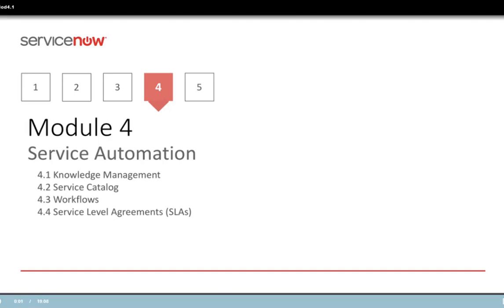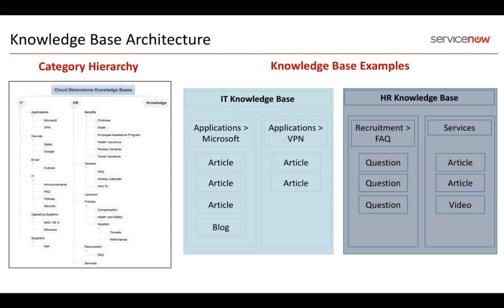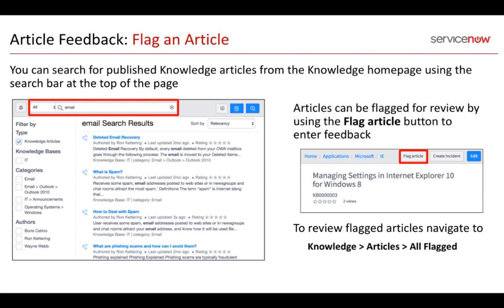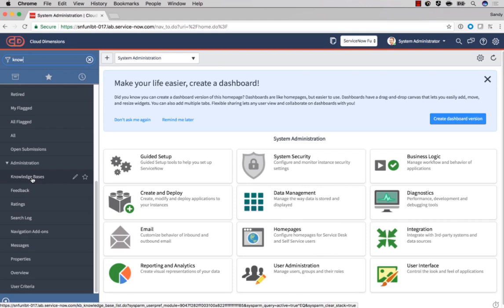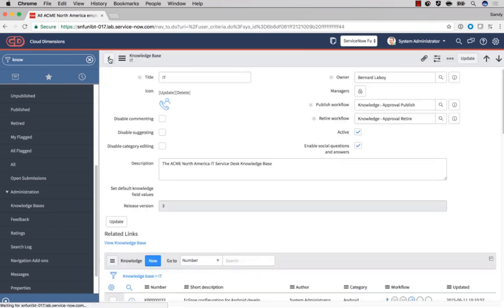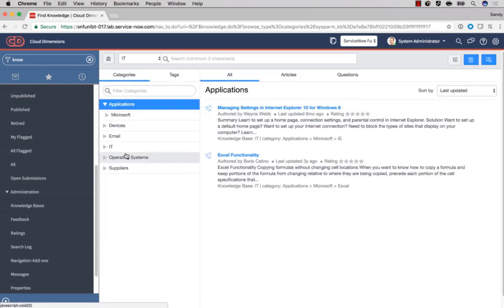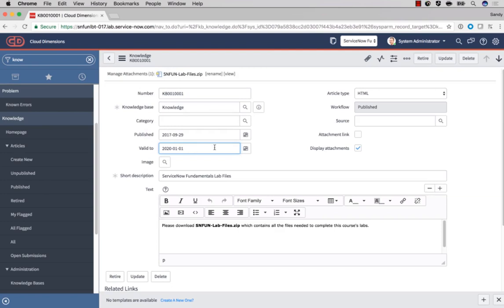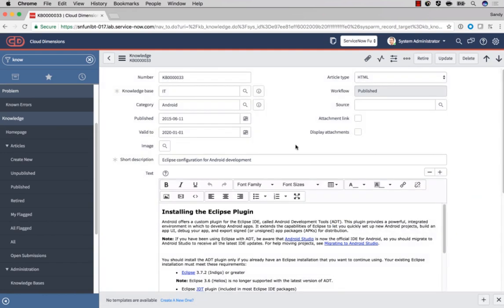1 4 1 Knowledge Management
1 4 1 Knowledge Management